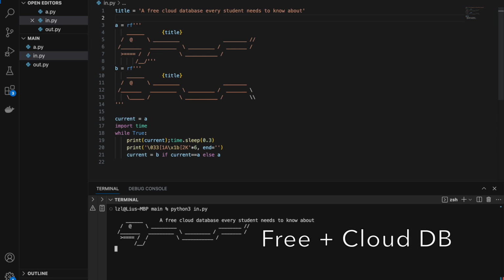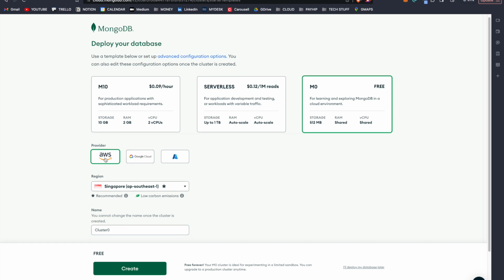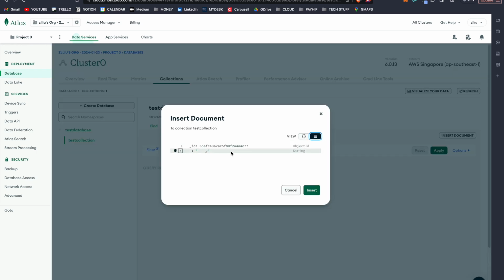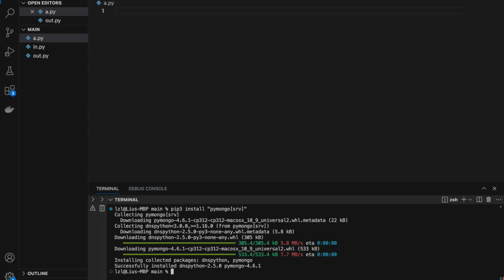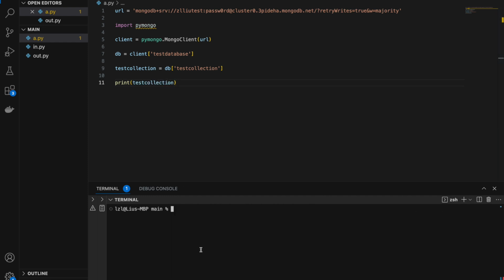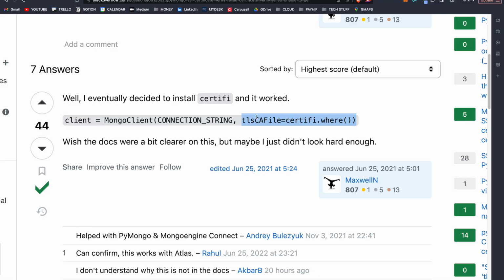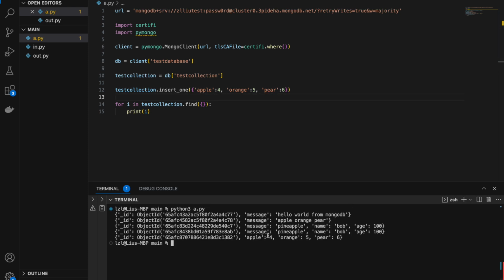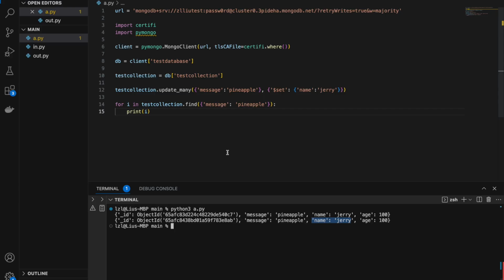FREE Cloud Database Every SWE Student Needs To Know (+ basic usage with Python & Pymongo)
MongoDB Atlas